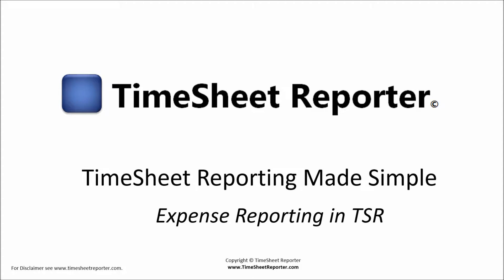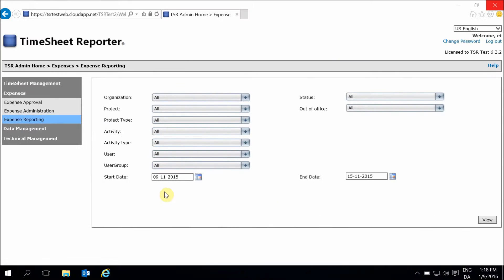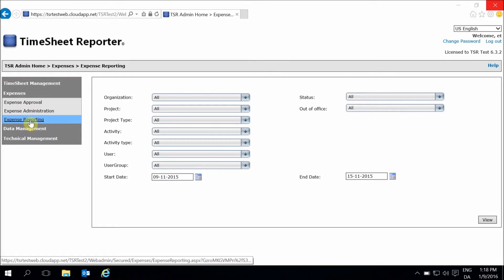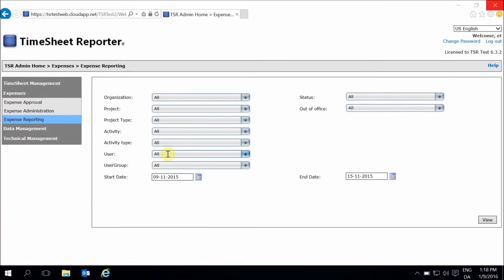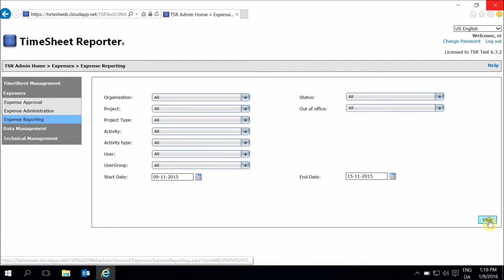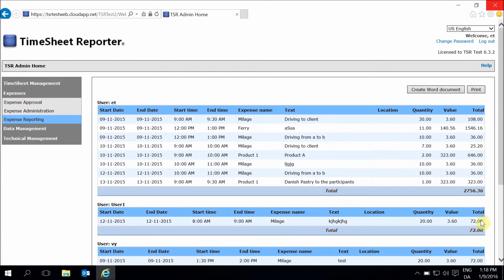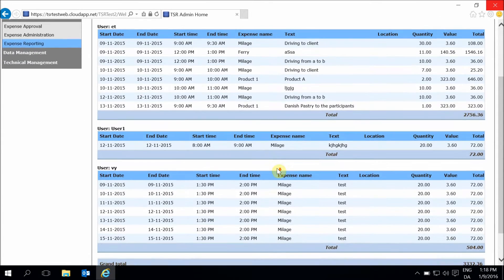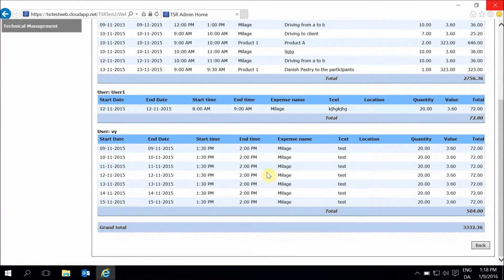TimeSheet Report - OLD VERSION - Expense Reporting